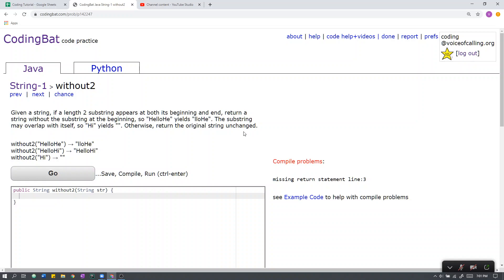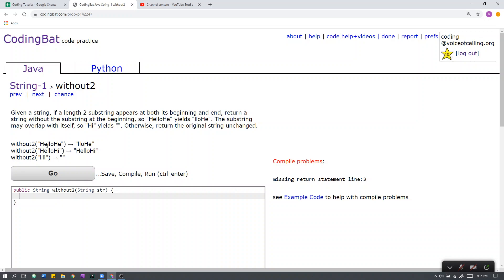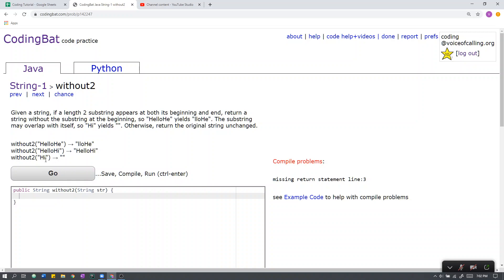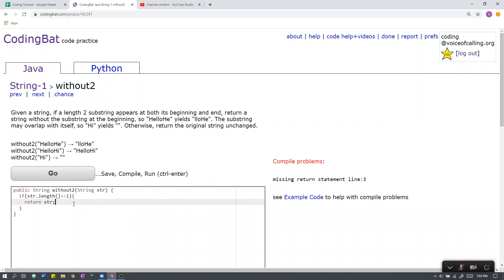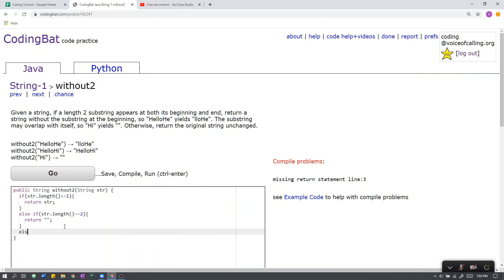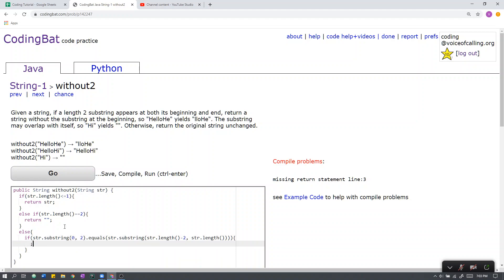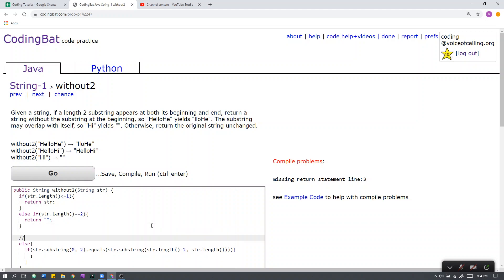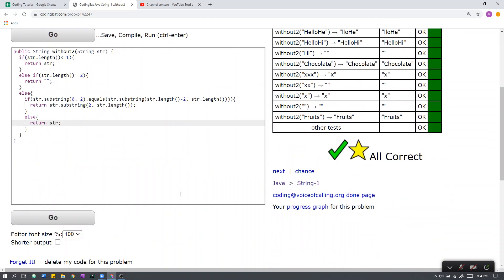String-1 (without2) Java Solution || Codingbat.com